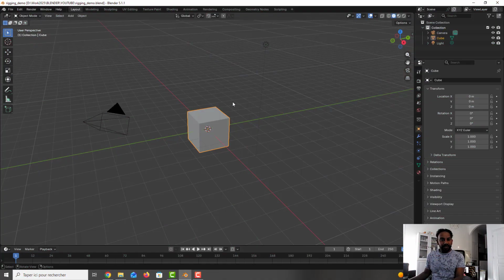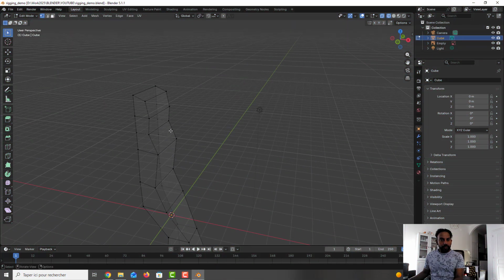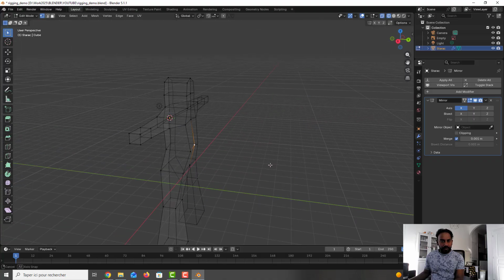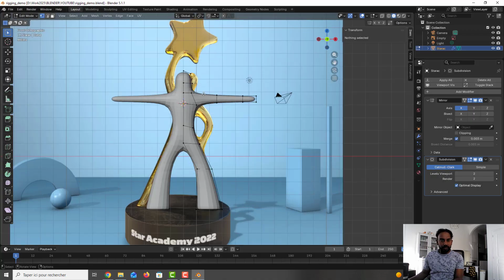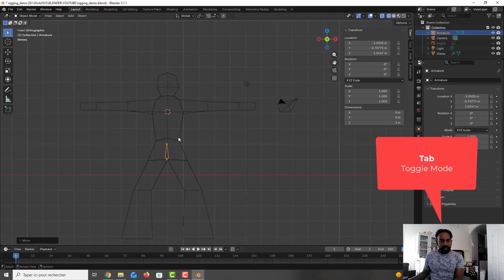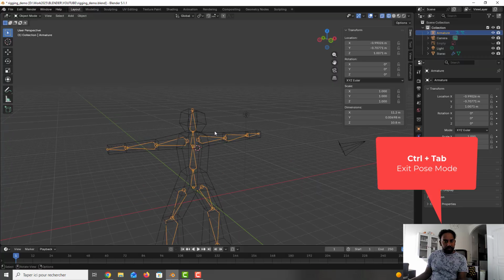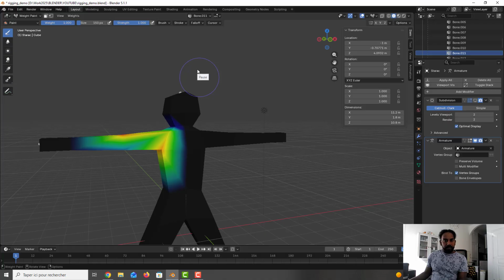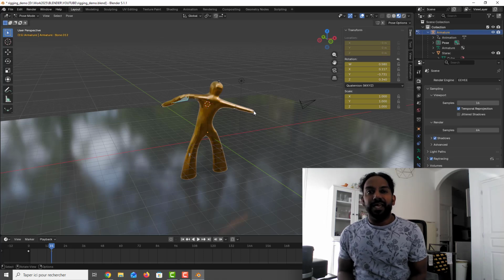Blender Character Skinning 🦴 | Rigging, Armature & Weight Painting Explained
In this Blender tutorial, we create a simple character and bring it to life using rigging and skinning 🦴

We start by modeling a basic character (inspired by a simple “Star Academy style” character), then we build a skeleton and connect it to the mesh.

In this video you will learn:
🔹 How to model a simple character in Blender
🔹 How to create and use an Armature (skeleton)
🔹 How to apply automatic weights
🔹 How to adjust manual weight painting
🔹 How skinning influences character movement

💡 Understanding skinning is essential for animation and character rigging in Blender.

🎯 This tutorial is perfect for beginners who want to understand how characters are animated in 3D.